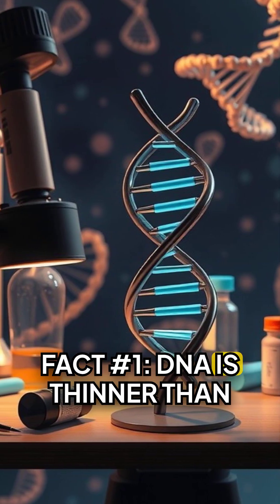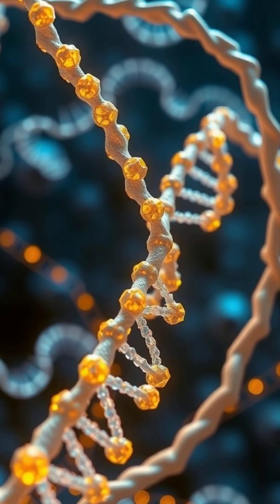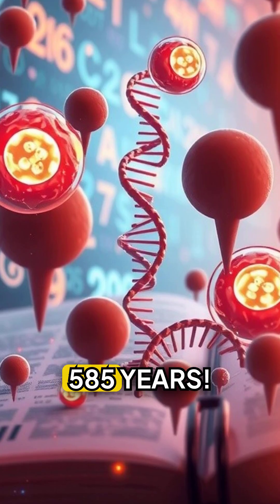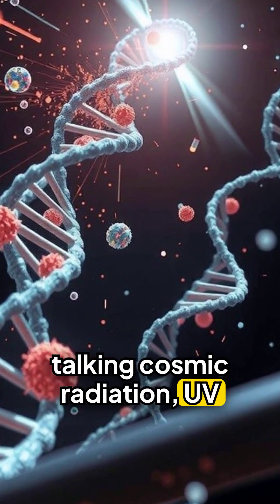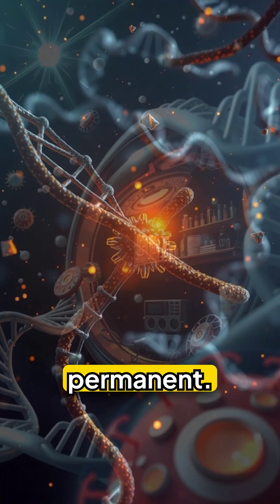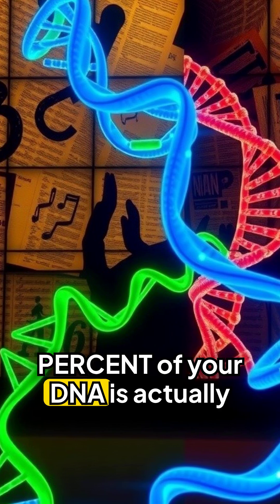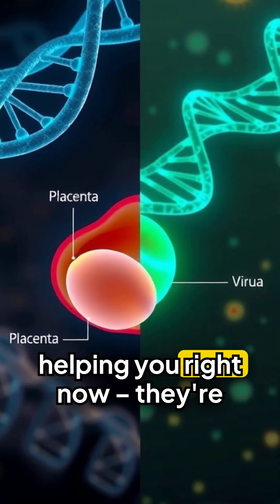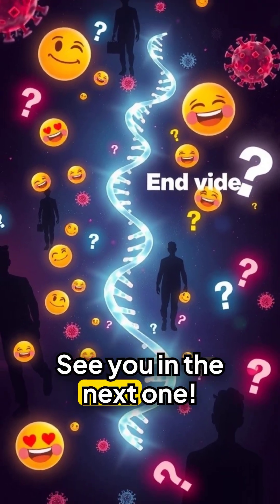Unlocking Your DNA: Incredible Facts You Need to Know - Part 2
Unlocking Your DNA: Incredible Facts You Need to Know - Part 2 - Unlock the incredible secrets of your DNA with these amazing facts you absolutely need to know! 🧬 Discover shocking genetics truths, DNA coding mysteries, and mind-blowing heredity facts that will transform how you see yourself. Learn about genetic mutations, DNA testing revelations, chromosome functions, and fascinating molecular biology that scientists are still uncovering. Explore unbelievable human genome secrets, genetic inheritance patterns, and weird science facts about your unique genetic blueprint. Perfect for science enthusiasts, biology students, health-conscious viewers, and anyone curious about genetics and heredity!
facts, educational, shorts, viral, trending, science, biology